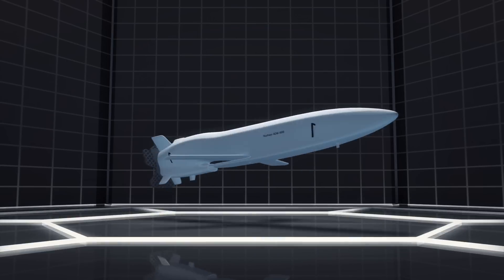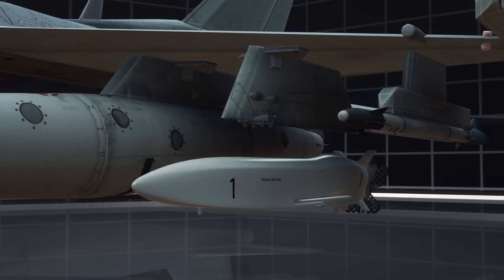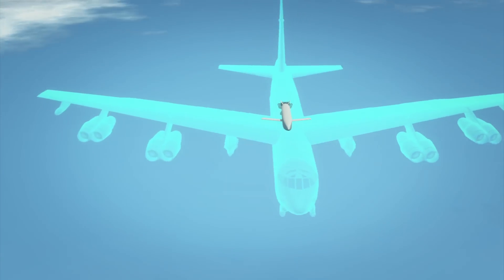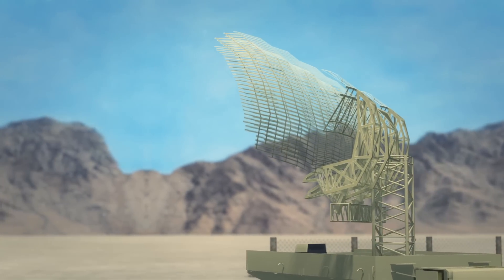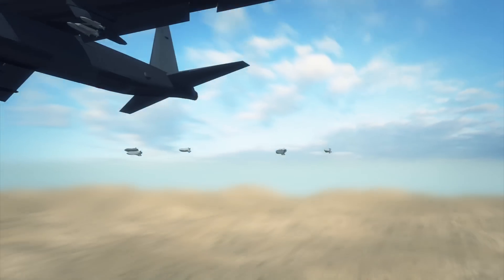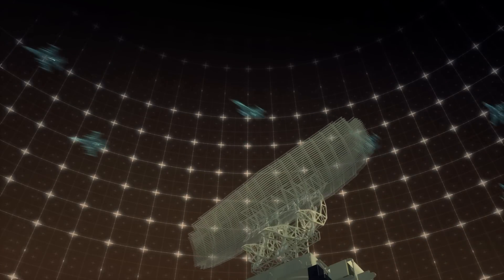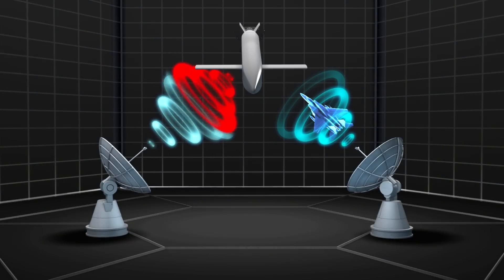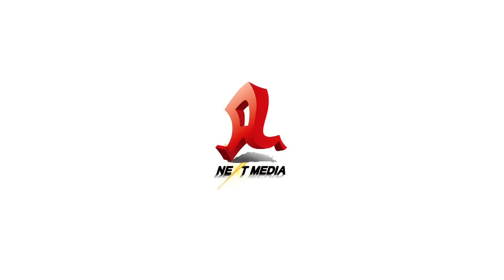Air Force, Marines test MALD missile decoy that can mimic radar signatures of F-16s and B-52s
The U.S. Marine Corps and U.S. Air Force announced on Tuesday that they had successfully completed the first flight demonstration of a Miniature Air Launched Decoy Jammer, or MALD-J, with a radio data link at the U.S. Marine Corps Air Station in Yuma, Arizona.

The Miniature Air Launched Decoy Jammer, or MALD, program was initiated by the Pentagon’s Defense Advanced Research Projects Agency (DARPA) in 1995 to develop a low-cost decoy missile that could be fired from a variety of aircraft at a safe standoff distance.

A contract for MALD was given to Raytheon in 2002, which manufactures the ADM-160B MALD and ADM-160C MALD-J.

MALD weighs less than 300 pounds and has a range of approximately 500 nautical miles. It can be launched from a range of aircraft, from a B-52 bomber to an F-16 multirole fighter jet.

MALD can autonomously fly a pre-planned route and mimic the radar signatures of other aircraft ranging from large strategic bombers to stealth fighters, or even entire formations of bombers or fighter jets, to mislead enemy defence systems.

In battle, a single MALD or flight of MALDs can be used to identify and distract enemy defenses, allowing other aircraft to destroy or evade these defenses.

A newer version of MALD, the MALD-J, possesses these decoy functions as well as the ability to spoof and jam enemy electronic systems.

MALD-J is equipped with a radio data link and can send situation awareness data to the battle manager, who can use this information to adjust MALD-J’s mission while in flight.